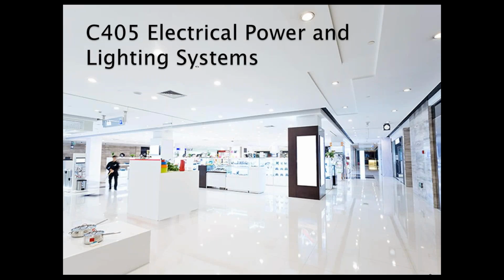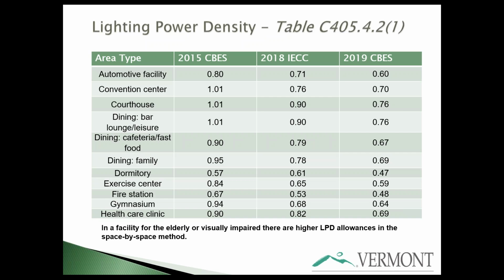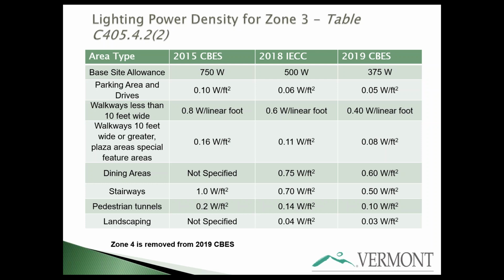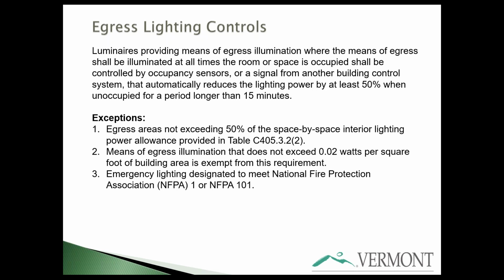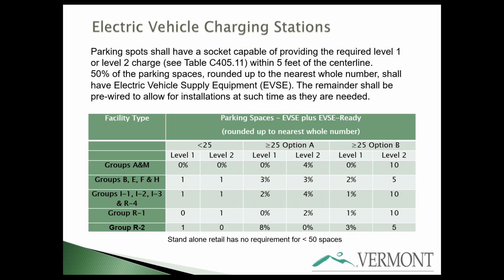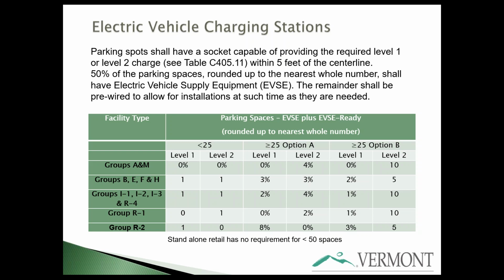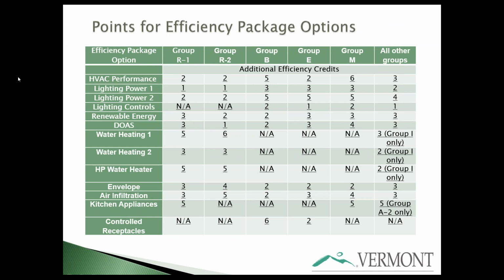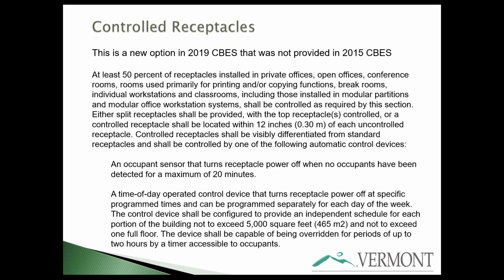2020 VT CBES Section C405 & 406 Electrical, Lighting and Package Options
This video contains information on C405 Electrical power and lighting as well as C406 Additional efficiency package options of the 2020 Vermont Commercial Building Energy Standard (CBES)